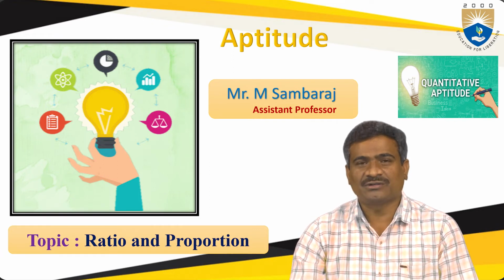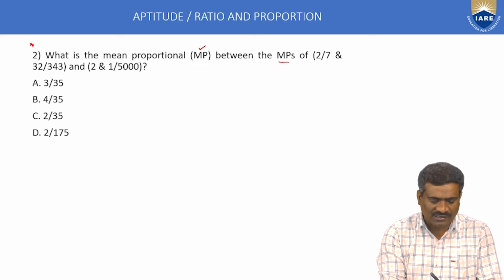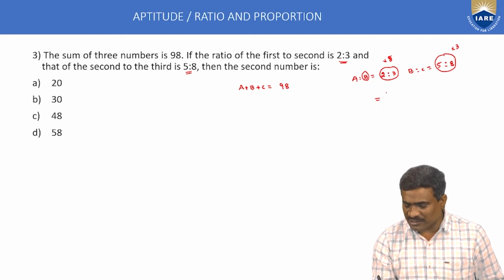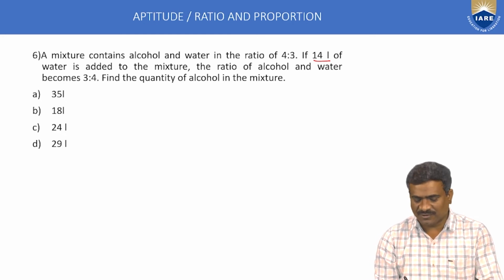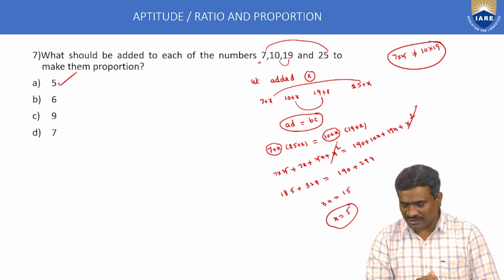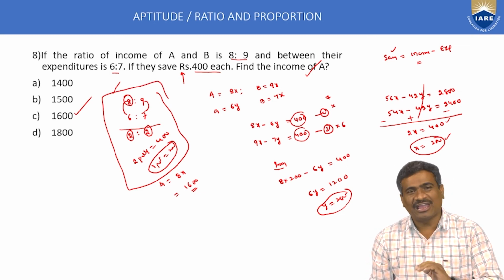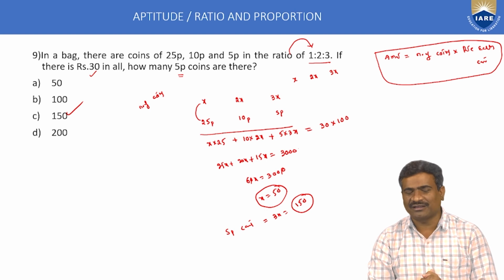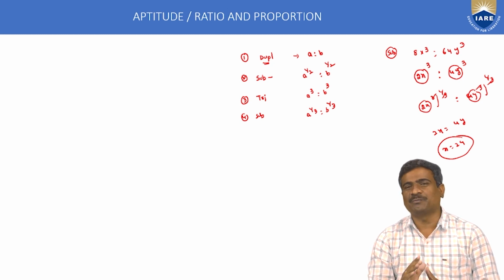Ratio and Proportion by Mr. M Sambaraj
Ratio and Proportion by Mr. M Sambaraj | IARE

Telangana, India.